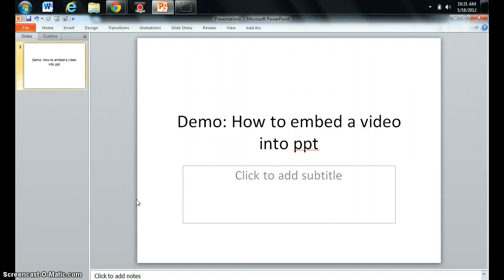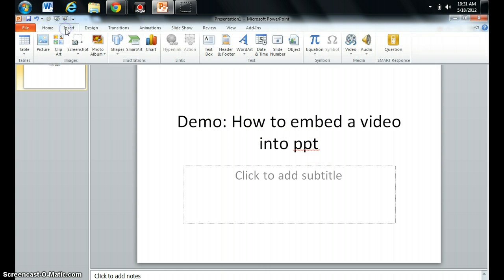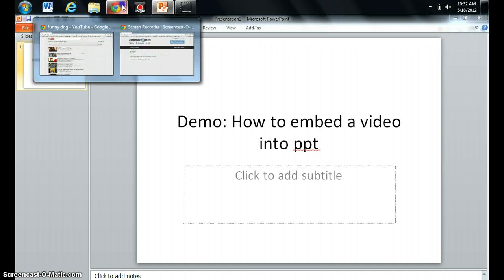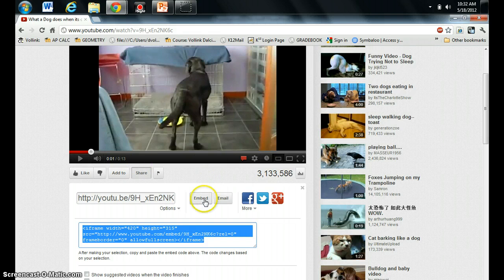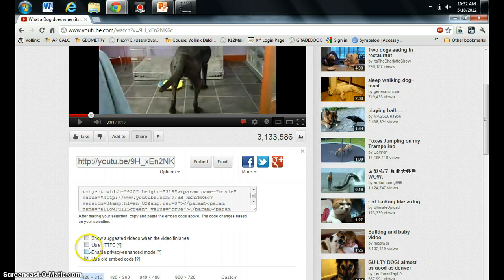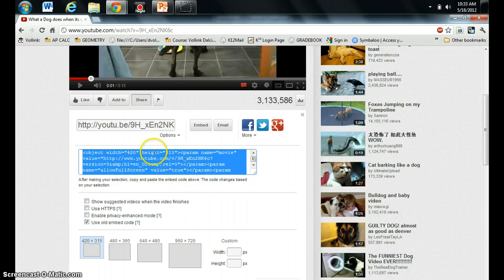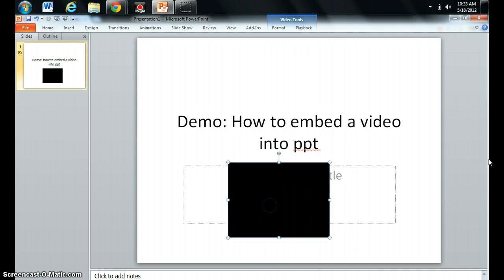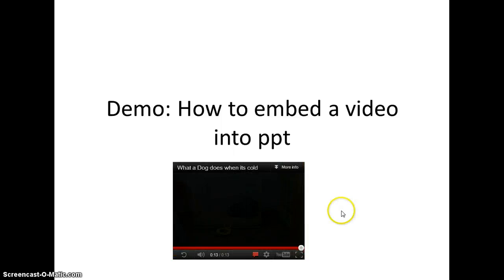How to embed video into Powerpoint (2010)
I show you how to embed a video into a presentation. This is a great way to engage students when using a powerpoint presentation.